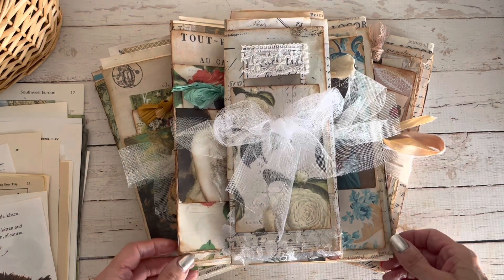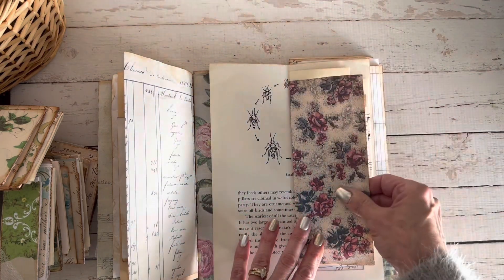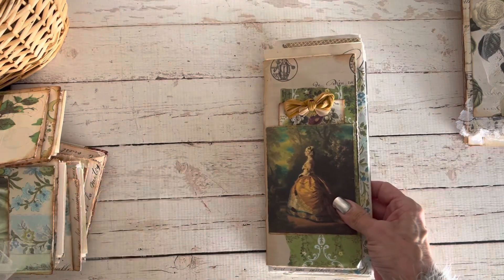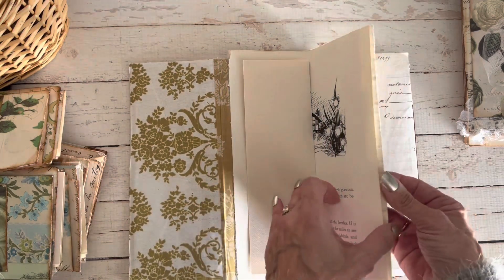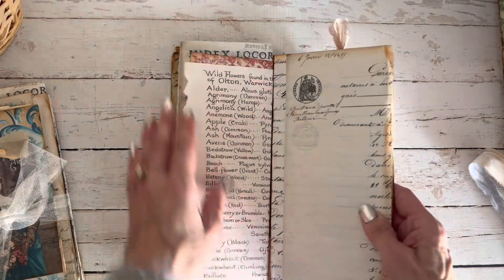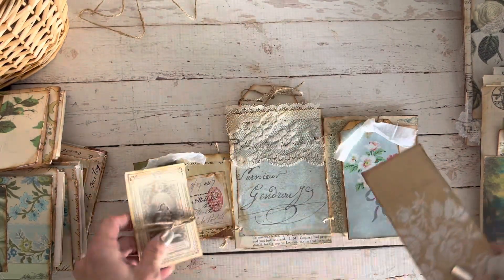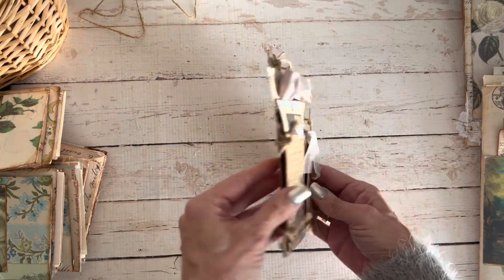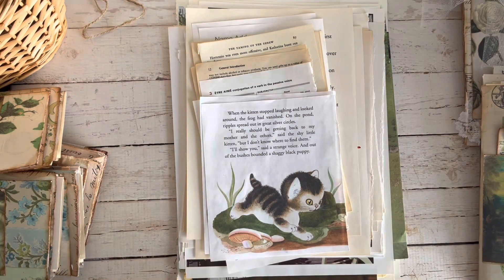Etsy Shop Update | Flip Flop Journals and More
Hi everyone! I’m so happy you’re here!! Today I’m sharing an Etsy Shop Update including my Flip Flop Journals, a few  Flip Throughs and more. I hope you enjoy today’s video as much as I enjoyed creating it!

UPDATE: SOLD - Junk Journals & Tag Books

AVAILABLE NOW IN MY ETSY SHOP

Who am I? I’m a 57-year-old wife and mother to 4 amazing children ages 26 to 17. I homeschooled them through high school and am finishing up with my 17-year-old son this year! I’ve always been a planner and scrapbooker, but I fell off the memory-keeping train while raising and teaching my kids. Enter the Junk Journal world and viola, I have found my passion and love for all things junk journaling! I never felt like I was a very crafty person, so creating in my own junk journals gives me the creative outlet I was searching for and I can do it with my own personal style! Thanks for being here, I hope you enjoy what I share! xo

I’d love for you to hang out with me at these places too:
My ETSY SHOP